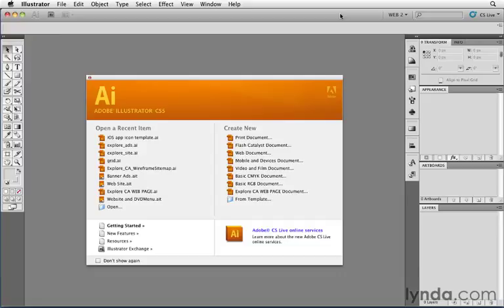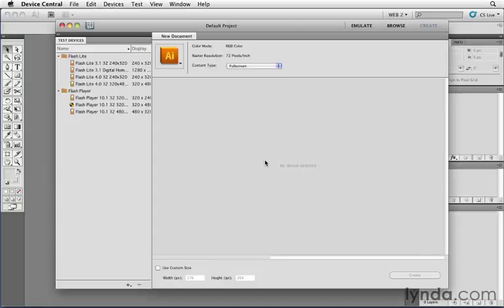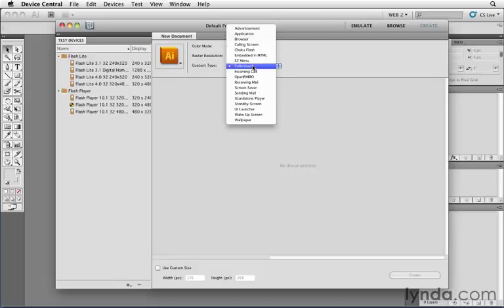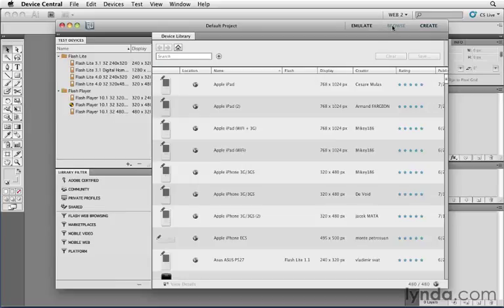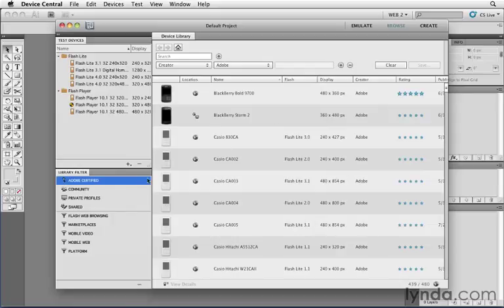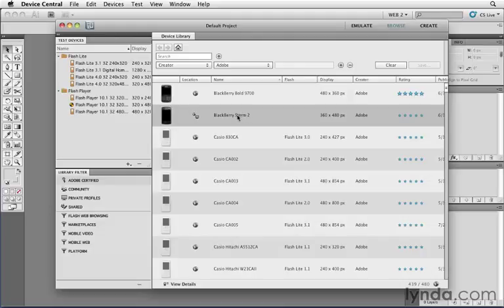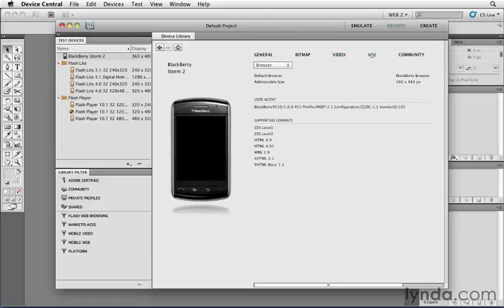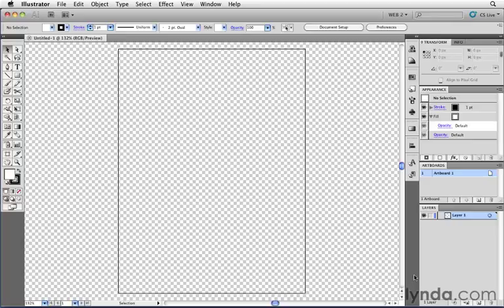bàiF_02_09.